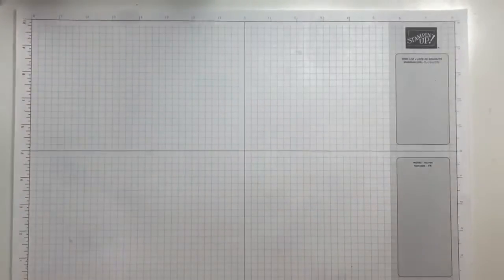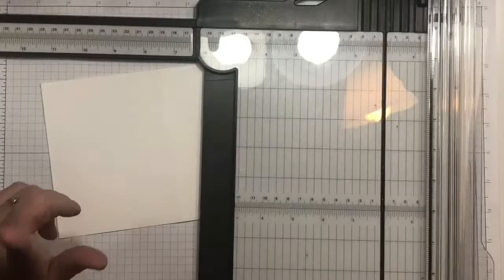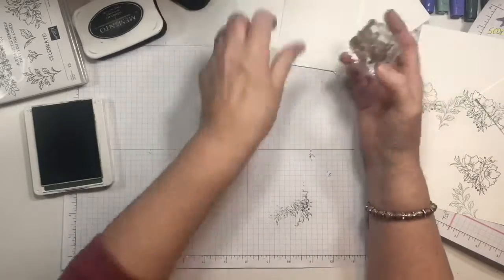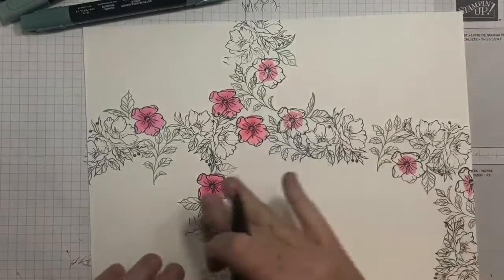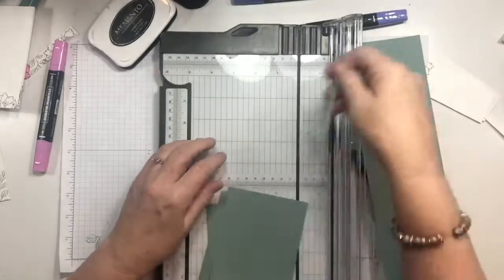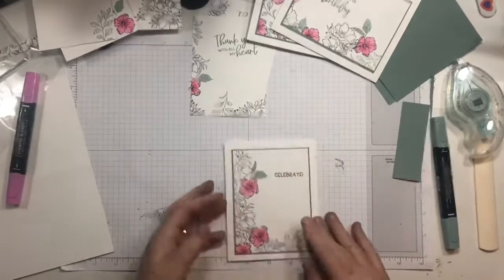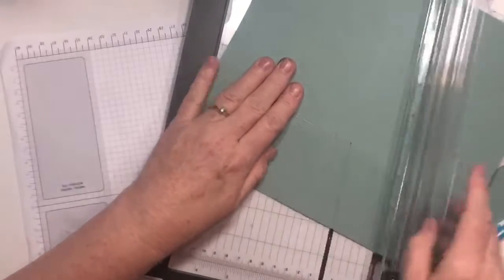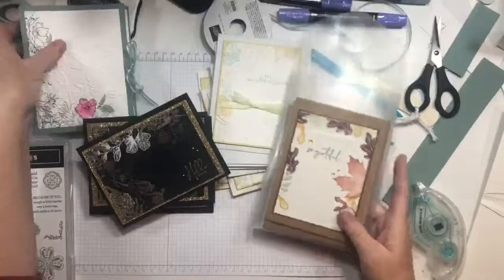Stamped notecards and holder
The last of the series on notecard sets. No patterned paper on this. Let stamp!